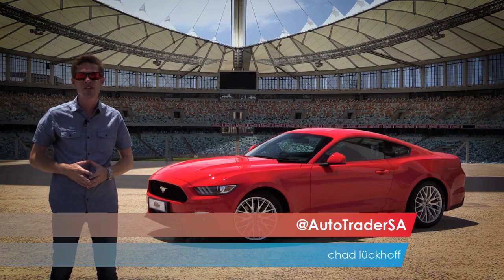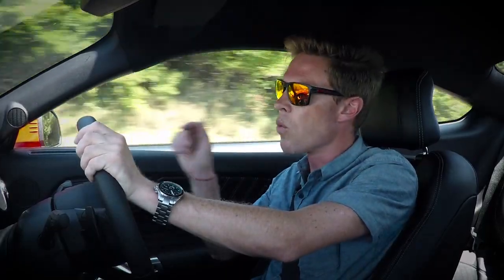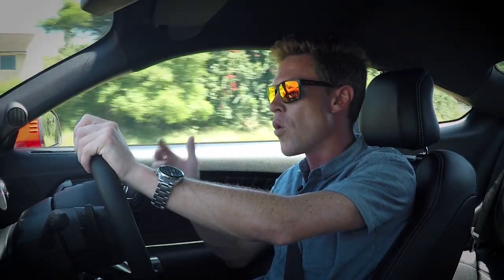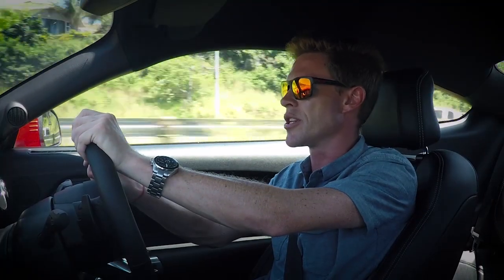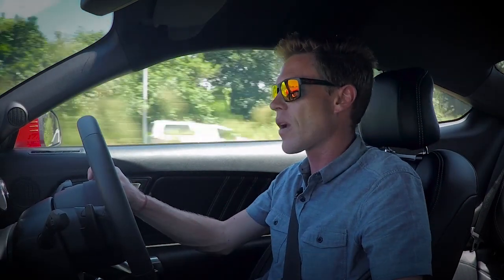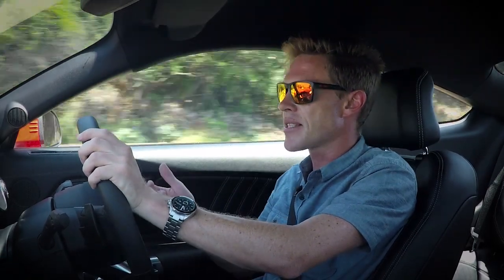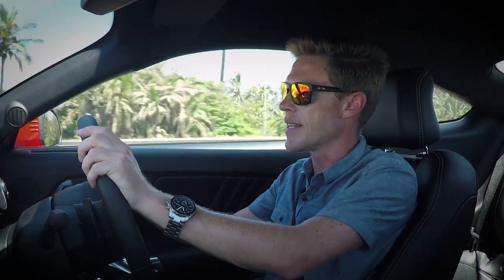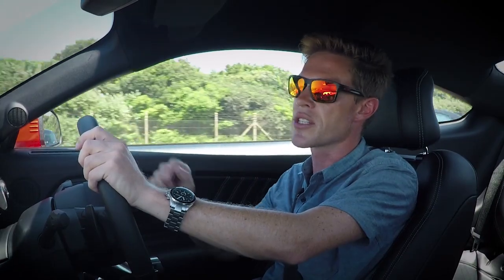AutoTrader South Africa drives the all-new Ford Mustang.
For the first time ever; the Ford Mustang is available in a Right-Hand Drive layout and this means that it is legal for sale in South Africa. Now you too can own a piece of Americana, your own slice of American Muscle. Not for the shy and certainly not for the meek.

Ford now offers you the option of a 2.3 EcoBoost or 5.0 V8 GT Mustang, in either a Fastback or Convertible with your choice of auto or manual transmissions.

Interested in buying a Ford Mustang?

Browse the widest range of Used cars on Auto Trader.

Music